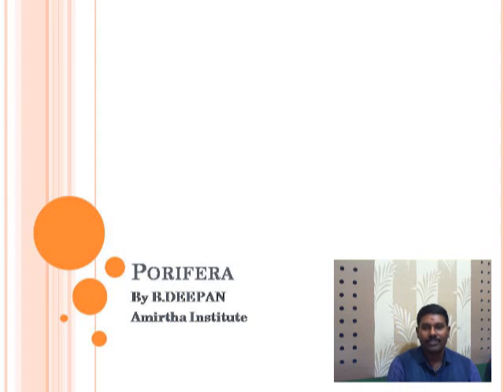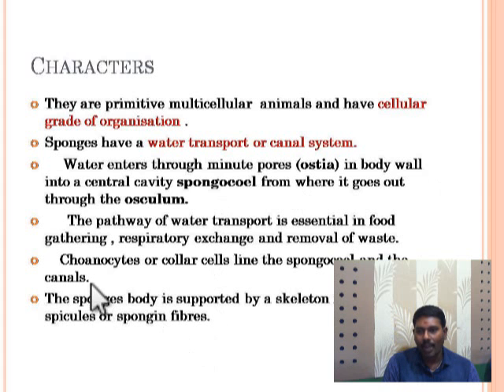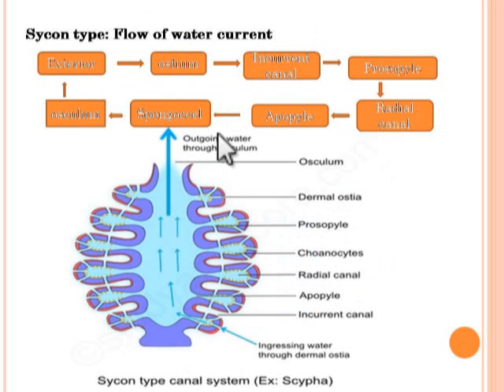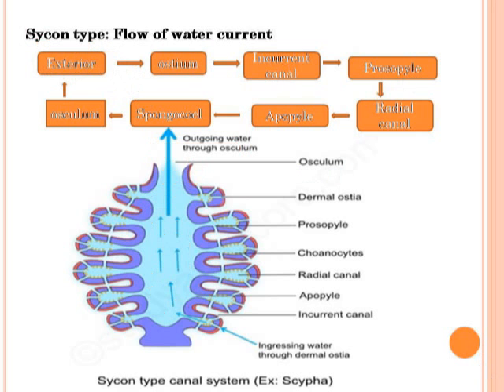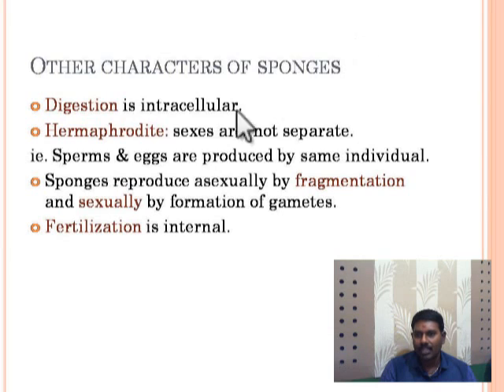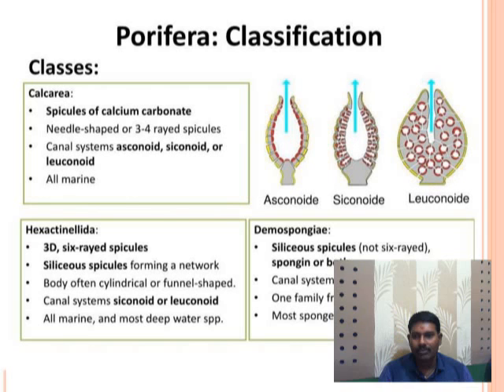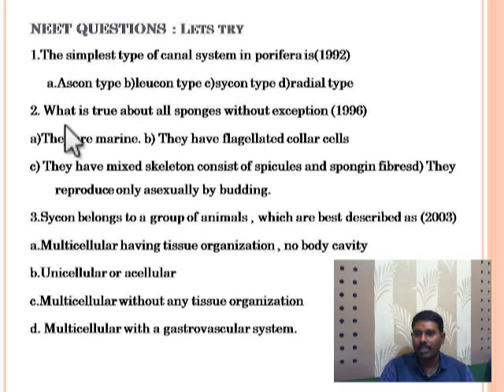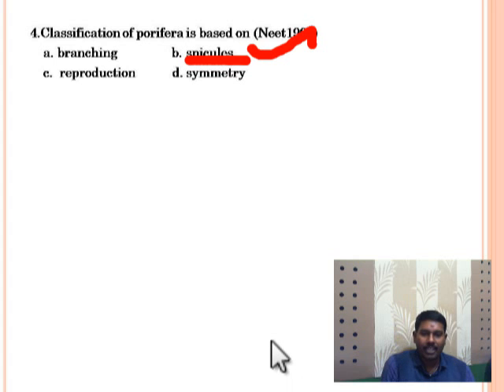NEET 2019 : Porifera Characteristics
Unit 1
Chapter 4: Animal kingdom
Phylum :Porifera (sponges)